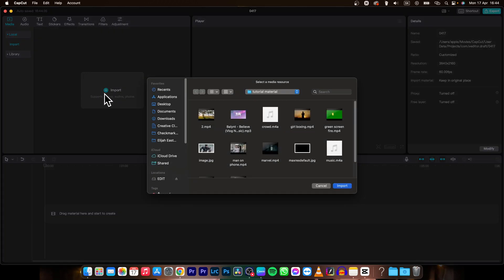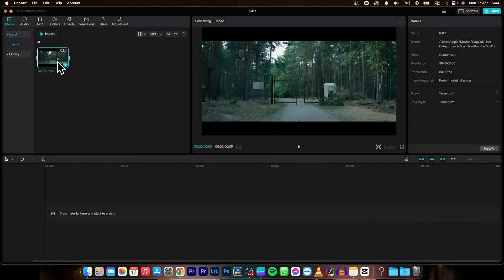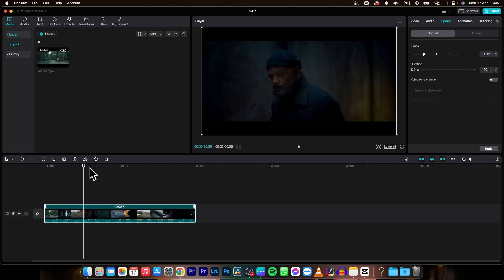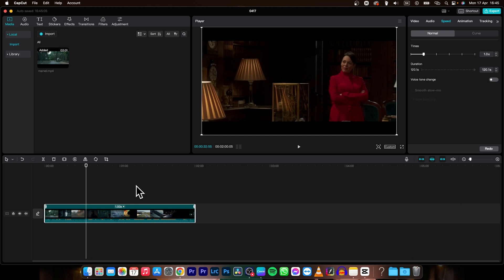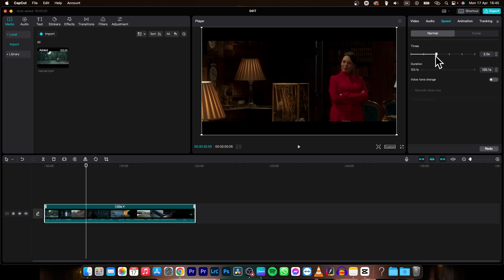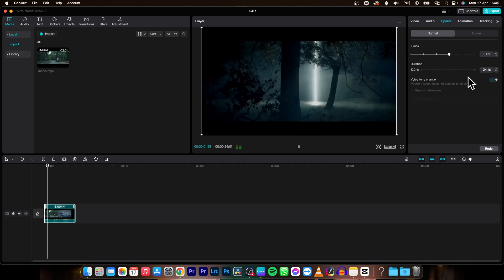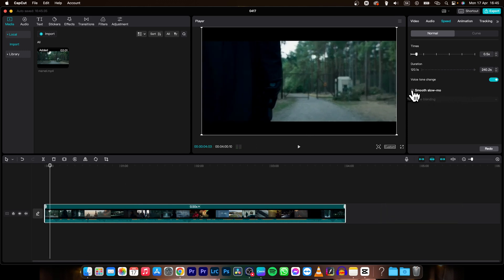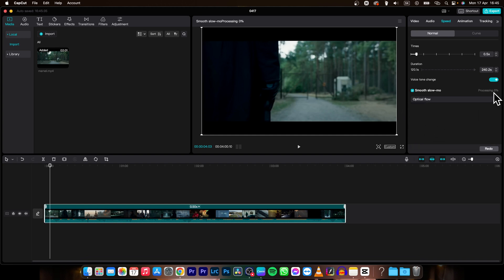How To Change Speed in CapCut | Step-by-Step Guide to Modifying Video Speed | CapCut Tutorial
In this tutorial, we'll show you how to change the speed of your videos using CapCut, a popular video editing app for mobile devices. Whether you want to speed up or slow down your videos, CapCut provides simple and effective tools to adjust the speed and create dynamic video effects. We'll guide you through the process of importing a video into CapCut, selecting the speed settings, and exporting the video with the desired speed changes. Learn how to easily modify the speed of your videos with CapCut's intuitive video editing features!

CapCut Tutorial: How to Adjust Video Speed
Mastering CapCut: Changing Video Speed for Creative Effects
CapCut Video Editing: Step-by-Step Guide to Modifying Video Speed
Unlock Your Creativity with CapCut: Customizing Video Speed
CapCut Effects: Enhancing Videos with Different Speeds
CapCut Video Editing Tips: Changing Video Speed for Dramatic Results
Step-by-Step CapCut Tutorial: Modifying Video Speed Settings
Enhance Your Videos with CapCut: Creating Dynamic Videos with Custom Speeds
CapCut Tricks: Mastering Video Speed Changes for Creative Video Editing
CapCut Speed Editing: Creating Videos with Customized Speed Effects